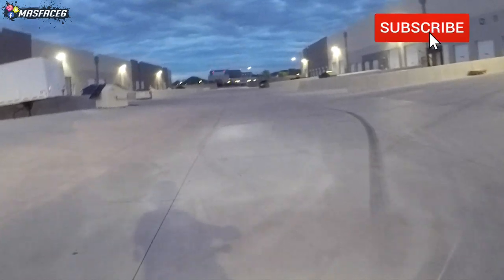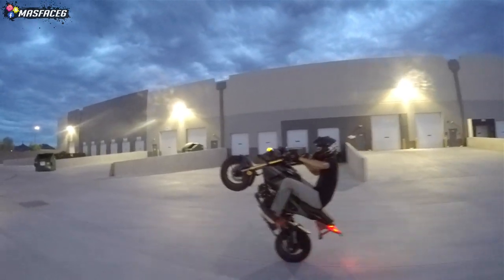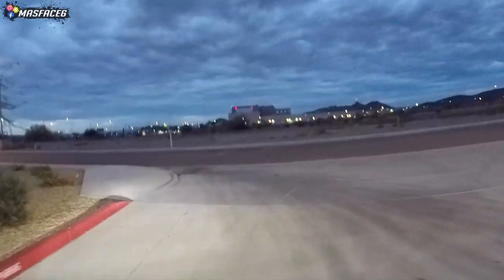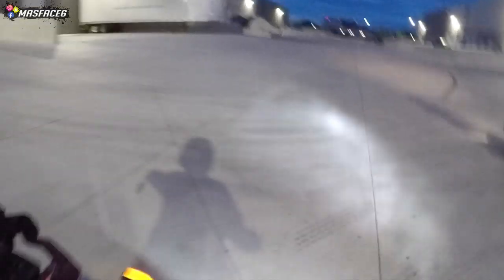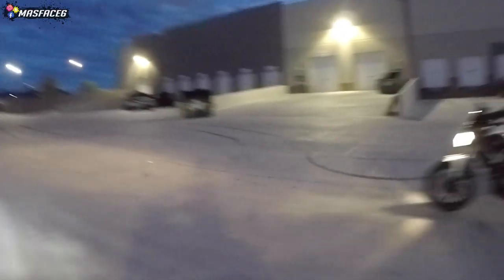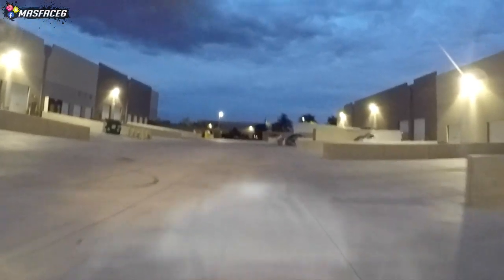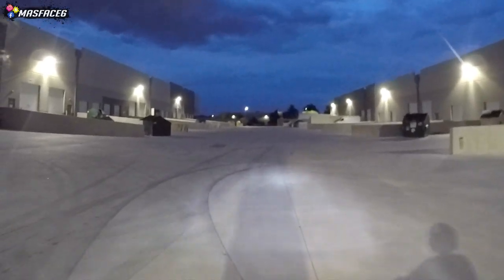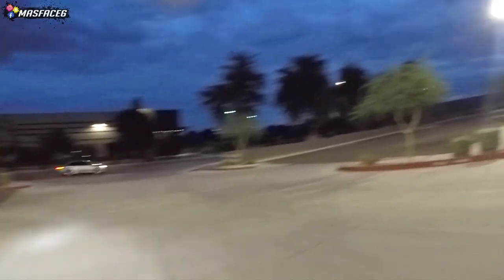How to Do a Spreader Wheelie! [Motovlog 271]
If you're trying to learn the correct way to wheelie, look no further! Happy Wheelie Wednesday!

▶ Enter to win YOUR dream motorcycle with Ride Clutch!

▶ Best GoPro helmet mount EVER by MotoRadds!

▶ FOR CUSTOM MERCH ORDERS
Visit the link below, type in your full name and address along with your order and payment!
MasFace black or white hat: $20
Masface Lanyard or key tag: $10

▶ Music in this motovlog!

▶ About me!
I'm a motovlogger from Phoenix, Arizona! I've been riding motorcycles since 2015. My first motorcycle I learned how to ride on was a Suzuki GS500F. After taking a motorcycle safety course and finally gaining some confidence on the streets, I decided to purchase my second motorcycle. A Honda CBR600RR. I still own that motorcycle to this day! After some time passed I decided to add another motorcycle to the family. So I purchased a Yamaha FZ-07. That's another bike I still have to this day! Again, more time passed and guess what I did. I purchased my final bike, as of now. A Honda Grom!

▶ What's a motovlog?
A motovlog is a type of video log recorded by a person while riding a motorcycle or any motorized vehicle. The word is a neologism and portmanteau derived from "motorcycle", "video" and "log". A rider who creates video blogs known as a motorcycle blogger, and the action of making motovlogs is called motovlogging.